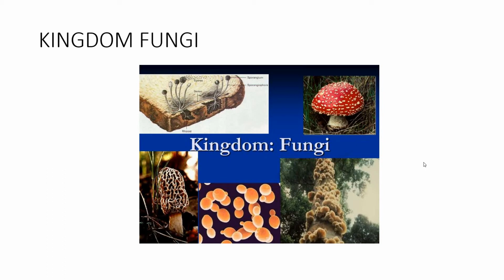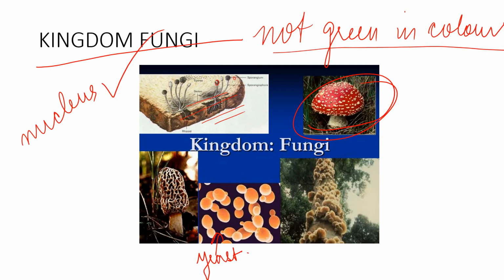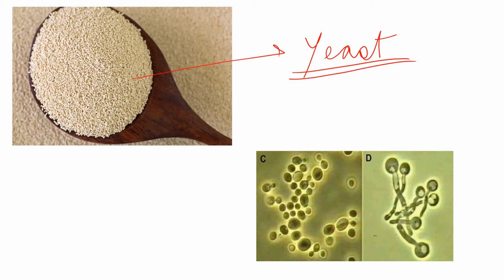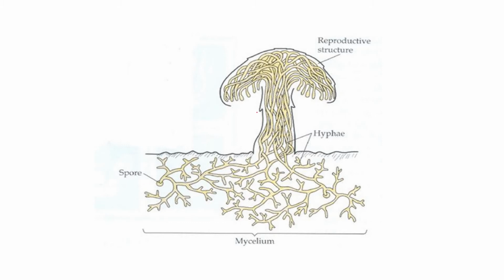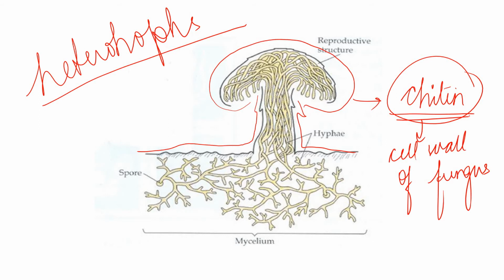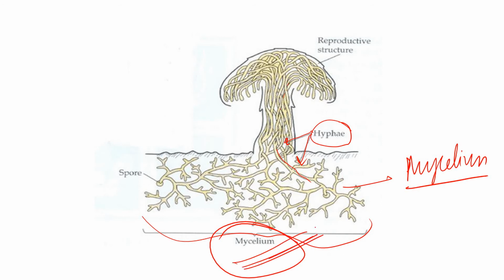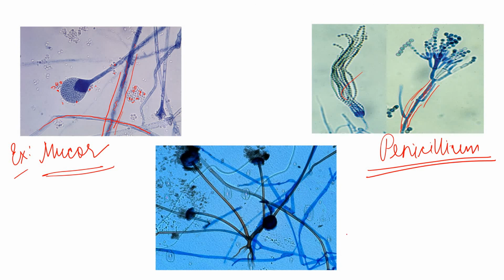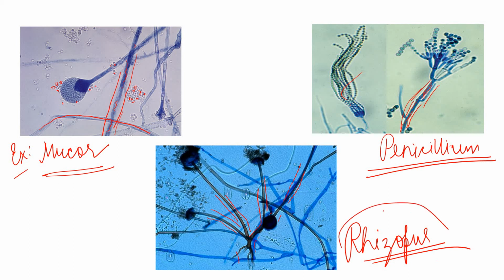class 7 lesson 2 kingdom fungi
Dr. R. Wagener